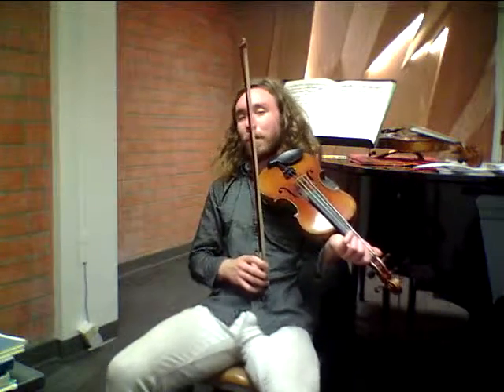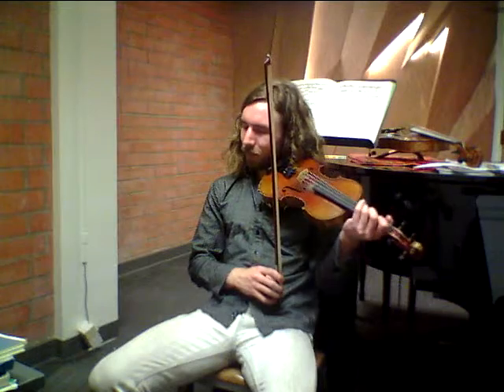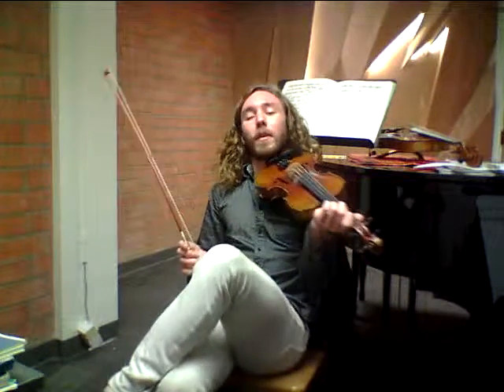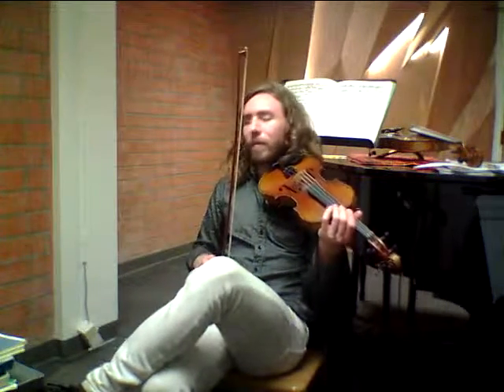3. Paddy Fahey's and Swinging on a Gate (Slow Version)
Two Irish reels: Paddy Fahey's and Swinging on a Gate. Slow versions for learning and practice. There is a fast version that may be found

This is a playlist of tunes commonly played in Irish jam sessions. It's a labor of love for any of my friends who want to learn these tunes so that they can join me in a shared repertoire in sessions wherever we might happen to meet up, the world over! There is a corresponding playlist of each of these tunes played at faster speeds.